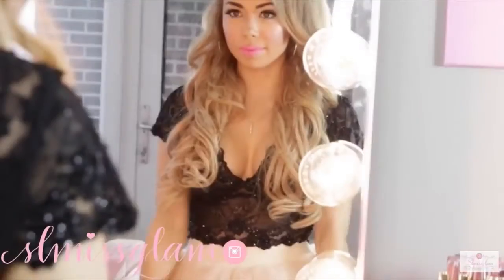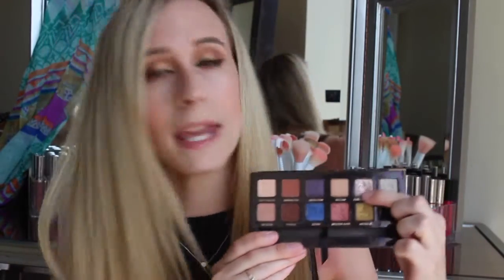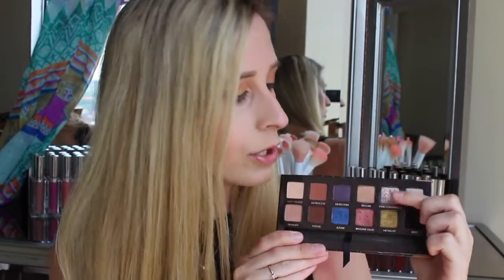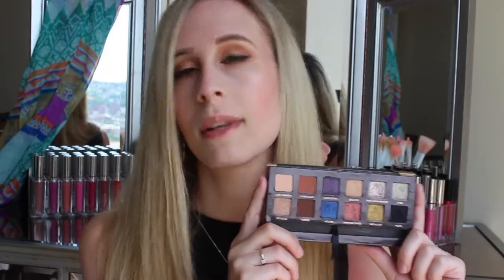Q&A + Life Updates! | Wanting to Be a Victoria's Secret Model | Cruelty-Free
BEAUTY ADDICT NEXT DOOR:

Hi Beauty Addicts! I am Alex a.k.a. Beauty Addict Next Door. My channel is (as of 01/29/2016) a cruelty-free channel! If I ever mention a product that you do not feel is cruelty-free or if there are any brands that you think I should try that are cruelty-free, let me know! Going cruelty-free has been quite a learning experience for me. Any help or advice that you could give me would be great! Love you Beauty Addicts!

Channel for YouTubers and aspiring YouTubers to learn how to start and improve their channels.

-The Beauty Addict Diaries-

A lifestyle channel that includes vlogs, DIYs, baking, health, tags, etc.

Occasionally, I throw in an extra video (vlog) that usually goes up on Thursday.

PRODUCTS MENTIONED:

WetnWild Illuminating Palette
Becca Shimmering Skin Perfector Pressed in Champagne Pop
Pixi By Petra Makeup Fixing Mist
Anastasia World Traveler Palette

Kalel, Madison Miller, Amanda Ensing, Jaclyn Hill, and MissLizHeart

MAKEUP:

e.l.f. HD Lifting Concealer
Too Faced Stardust Palette (Millenial, Golden Nugget, Girl's Night)
Physicians Formula Eye Booster (Liquid Eyeliner/Serum)
e.l.f. Poreless Face Primer
Physicians Formula Nude Wear Foundation (Light)
Hourglass Ambient Lighting Blush Palette (Incandescent Electra)
Hourglass Ambient Lighting Palette (Incandescent Light)
Becca Shimmering Skin Perfector Pressed in Opal
ColourPop Brow Pencil in Dope Taupe
Anastasia Clear Brow Gel
WetnWild Max Volume Mascara
Physicians Formula Shimmer Strips Brown Eyes Trio (Black Eye Pencil)
Too Faced Lipstick in Topless
Anastasia Lip Glosses in Sunset Strip and Gilded

OUTFIT:

Top: Forever21
Necklace: Princess P Sweet Heart Necklace
Earrings: 599Fashion.com
Bracelet: New York & Company

FAQ:

Alex

Is your channel cruelty-free?
Yes! As of January 29th, 2016, my channel only includes cruelty-free brands and vegan makeup brushes.

What camera did you use to film this video?

What type of computer do you use to edit?
MacBook Pro Laptop (Retina, 15-inch, Mid 2015, 2.8 GHz Intel Core i7, 16GB)

Where is your pink sequin backdrop from?
I got it off of Amazon. The brand is "Backdrop Express" and the product is called the "Raspberry Pink Sequin Fabric Backdrop 5ft x 6ft"

Physicians Formula Nude Wear Foundation in Light
Physicians Formula Cushion Foundation in Light
e.l.f. Acne Fighting Foundation in Porcelain